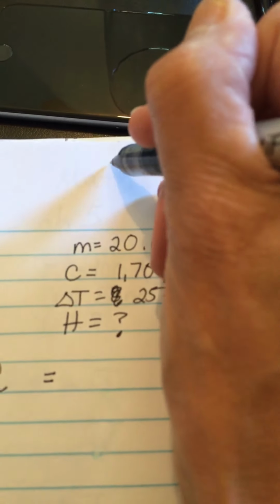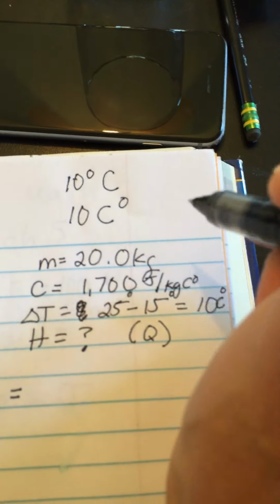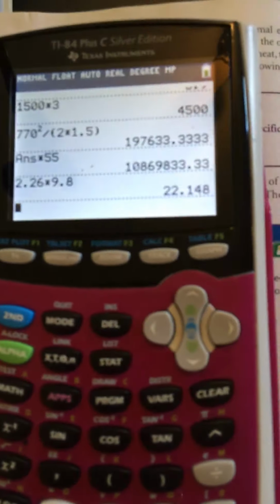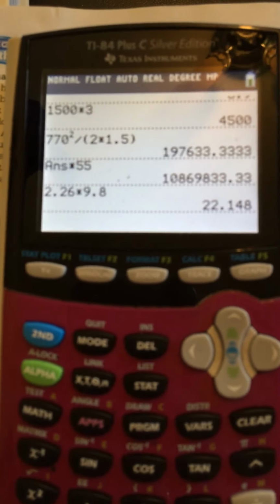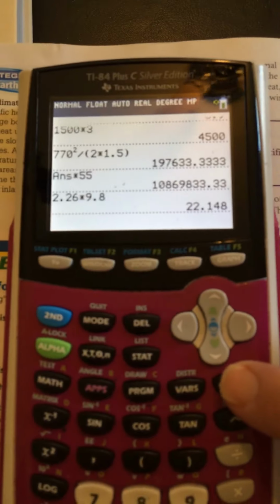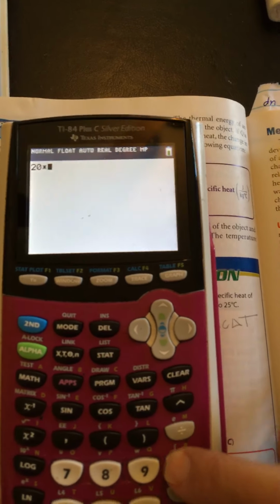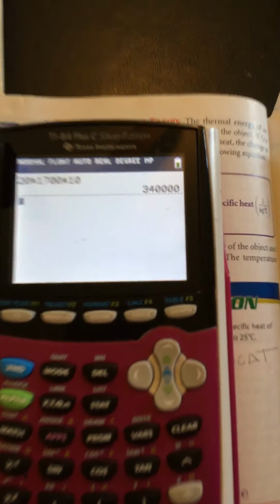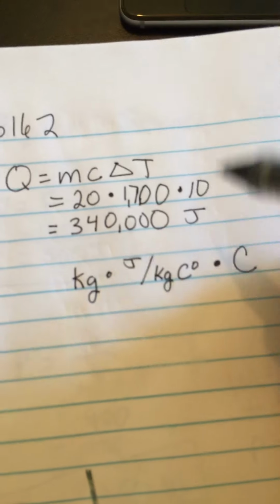Physical Science ch 6 Thermal Energy pt. 2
Glencoe Physical Science 2008.
Homework for the week
Watch both videos
Read ch 6 do p.  184 n. 1-16,  18-25
Do ch 5 test p. 154n. 1-22
Do labs from Addison Wesley Physical Science 1988
5.2 a p. 220 if you don’t have a graduated cylinder you can google how to convert milliliter to English (teaspoons, tablespoons etc) and use those to do the lab.  But you should try to get one.
5.1 b p. 228. To get this to work we had to use the car to run over the aluminum foil balls to get the air out. You could try something else. Or have a parent help with the car!
5.1 c p. 235 use food coloring instead of the chemical